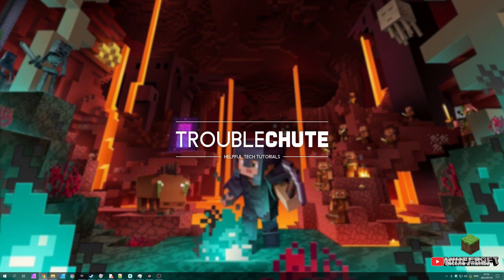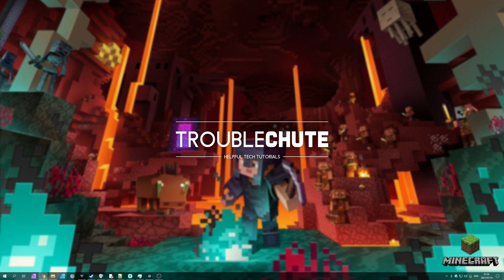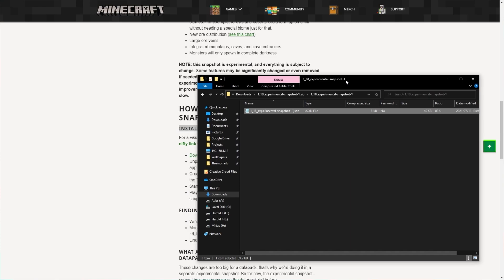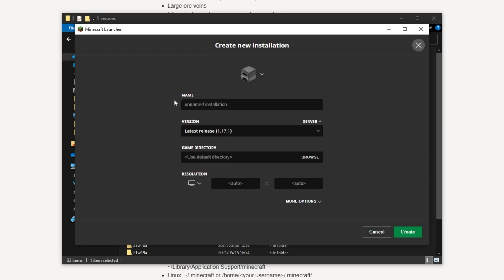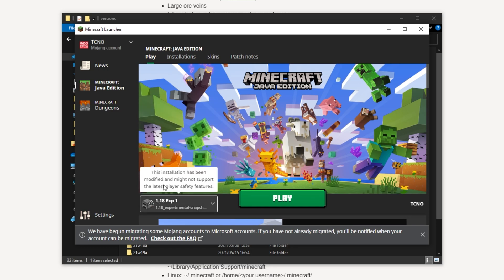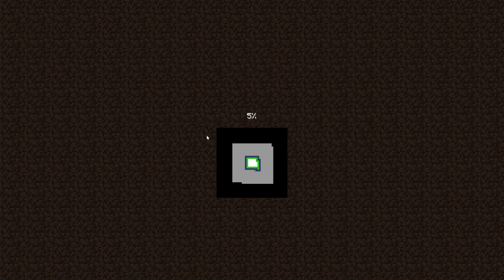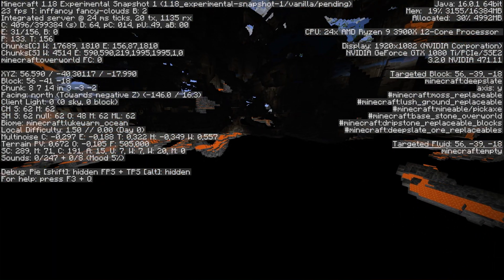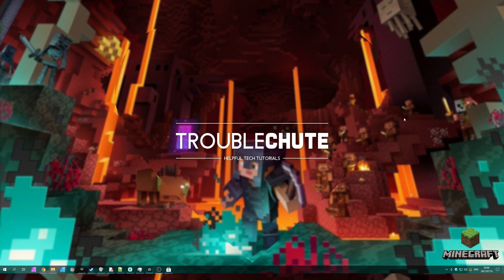Guide: Get 1.18 Experimental Snapshot 1 | Minecraft Beta Install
Want to download and try out the new Minecraft 1.18 Experimental Snapshot 1, but have no idea where to start? Don't worry. This video shows you how to download, install and play this new experimental snapshot from start to finish. It's a little different to the normal snapshot as you can't get it through the Minecraft Launcher just yet...

Timestamps:
0:00 - Explanation
0:46 - Downloading 1.18 Experiment 1 Zip
1:22 - Installing 1.18 Experiment 1
1:58 - Adding 1.18 Experiment to Minecraft Launcher
2:42 - Playing Minecraft 1.18 Experiment 1
3:36 - Minecraft Experiment 1 FPS & Experience